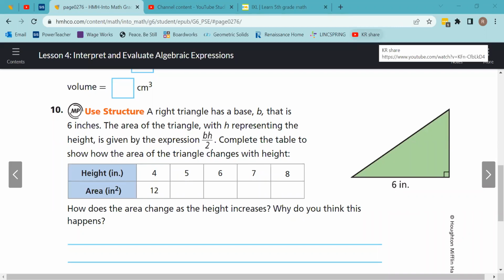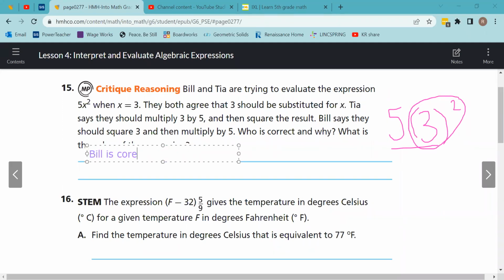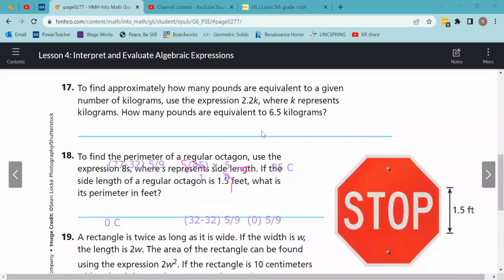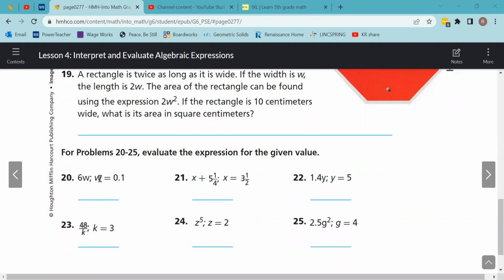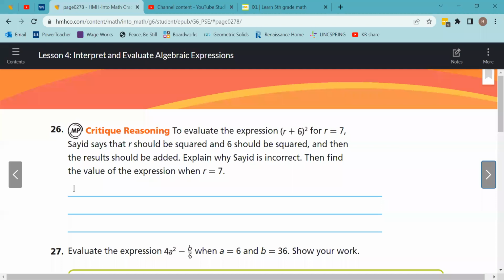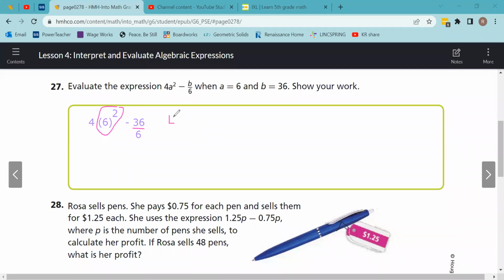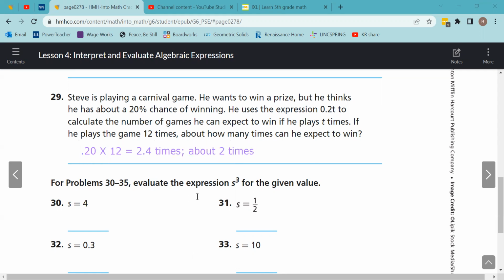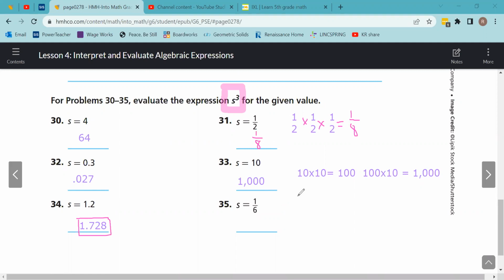6th WB 256-258